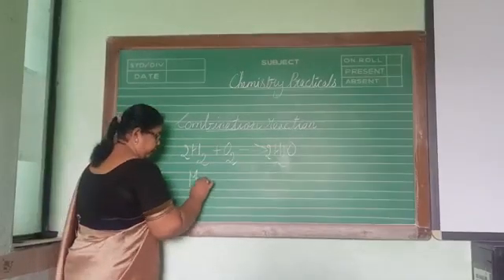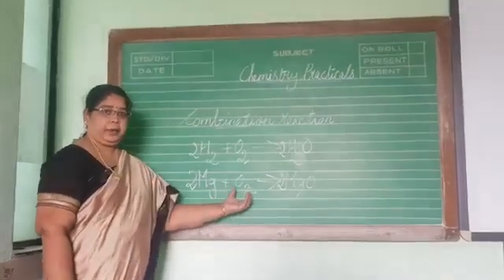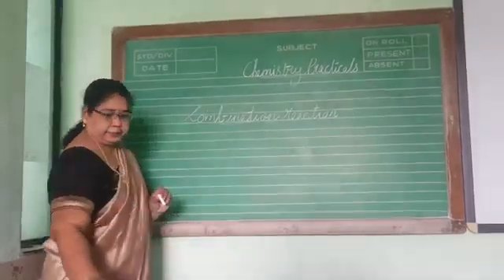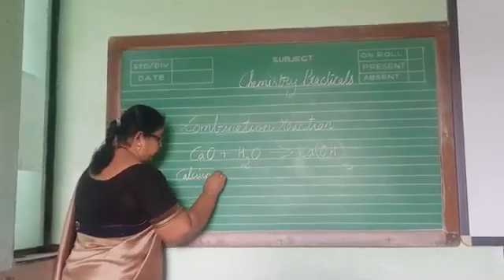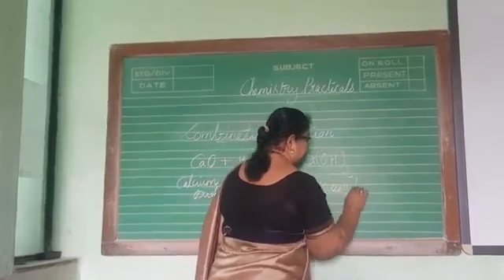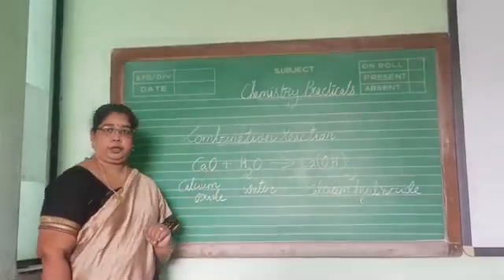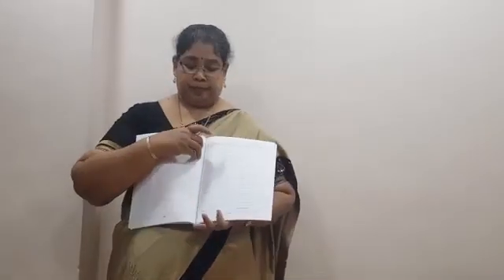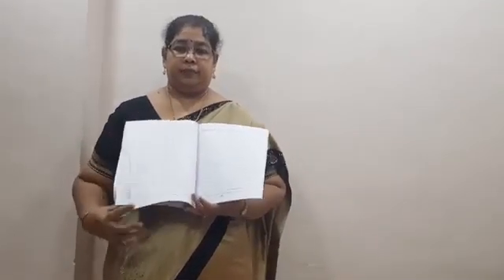Class 10 chemistry practical exp 1